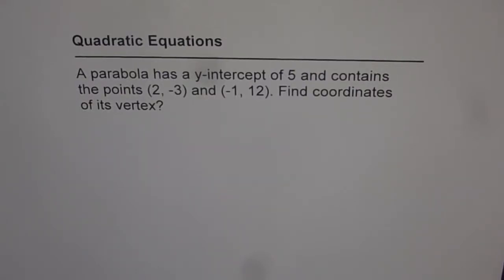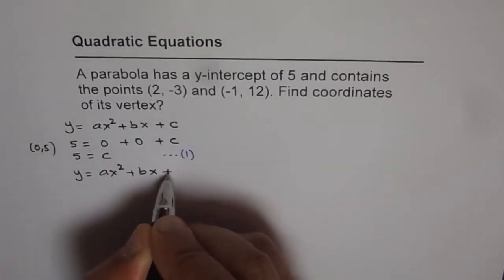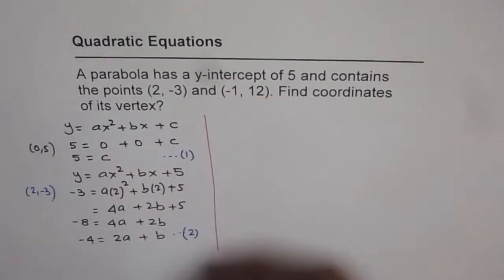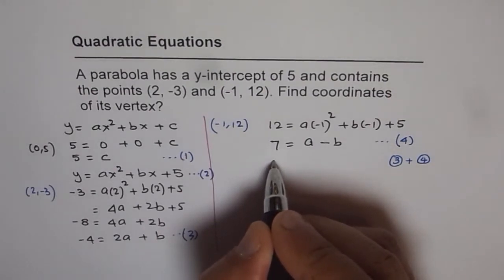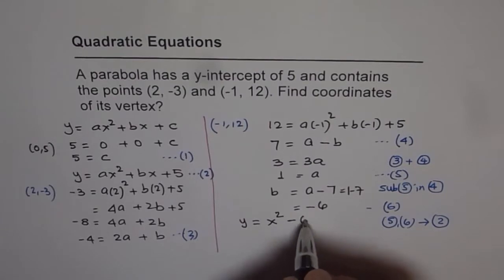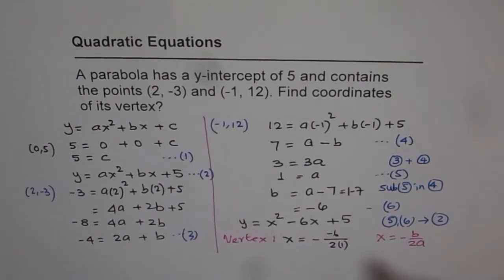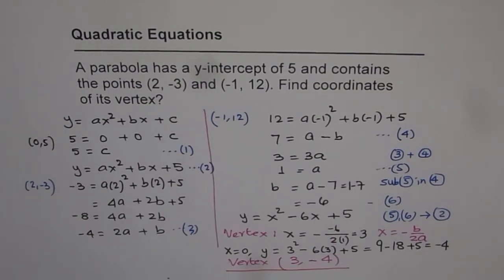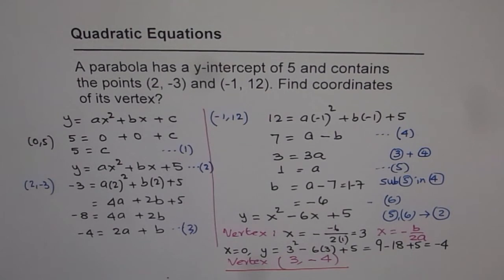21 Vertex of Parabola Given Three Points